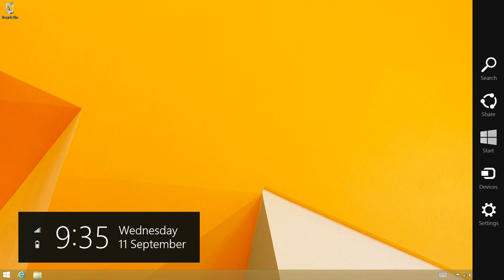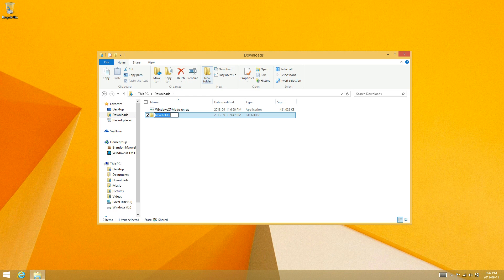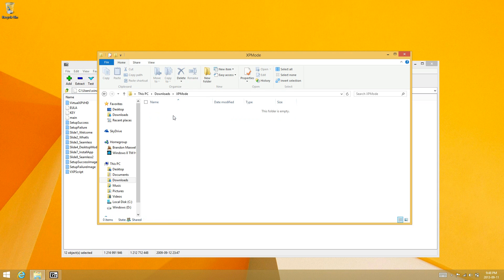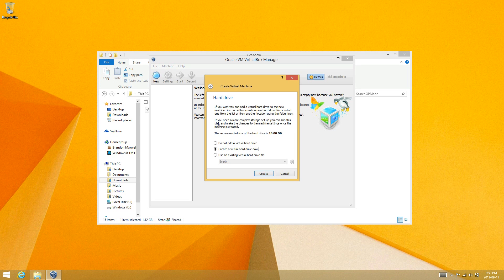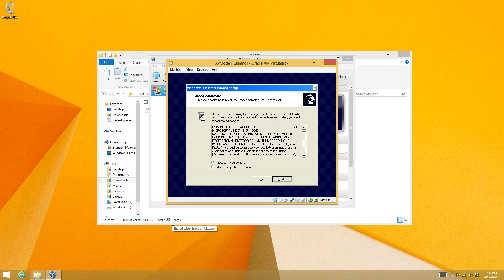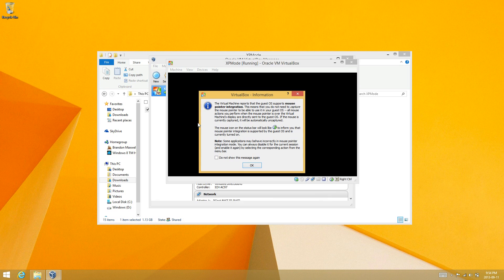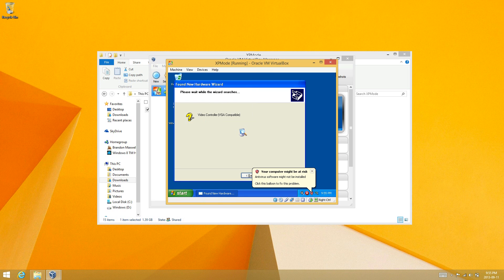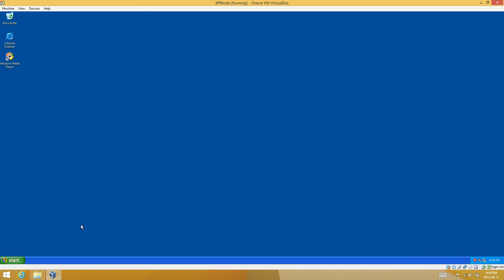How To Get Windows XP Mode on Windows 8.